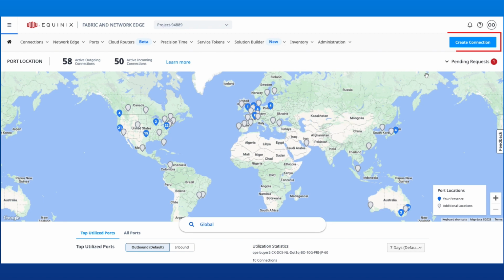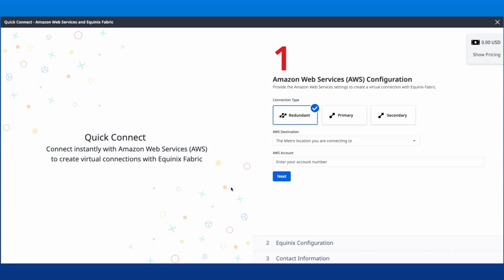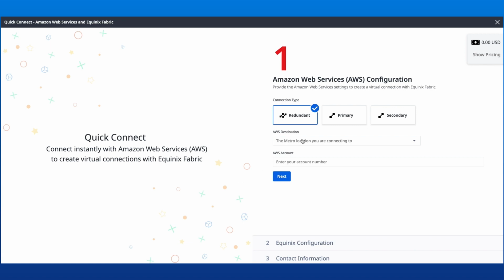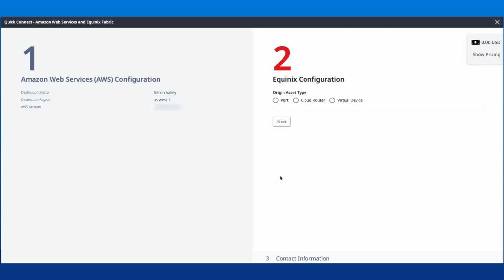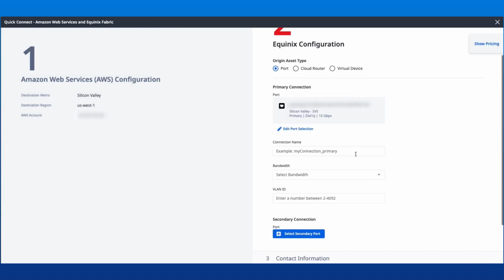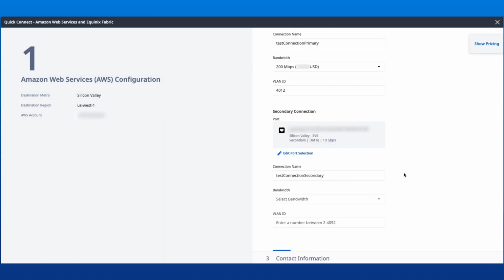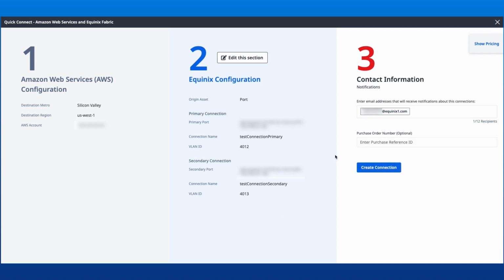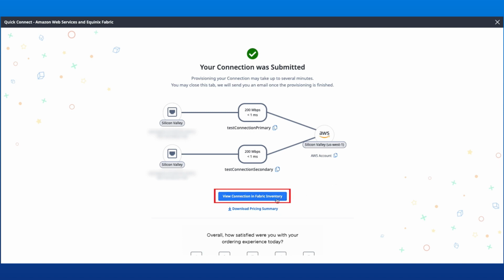How to Use Quick Connect for AWS in the Fabric Portal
In this video, we'll introduce you to Equinix Fabric Quick Connect for AWS. Quick Connect allows users to create single or redundant connections to AWS within a single workflow via the Fabric Portal.

Chapters

00:00 - Intro
00:03 - Title
00:11 - Introduction to Quick Connect
00:25 - Click 'Create Connection'
00:33 - Locate AWS Quick Connect
00:50 - Enter your AWS configuration info
01:08 - Configure the Equinix side of the connection
01:17 - Select your Primary Port
01:35 - Select your Secondary Port
01:46 - Show Pricing Summary link
01:53 - Contact Information
02:24 - View Connection in Inventory